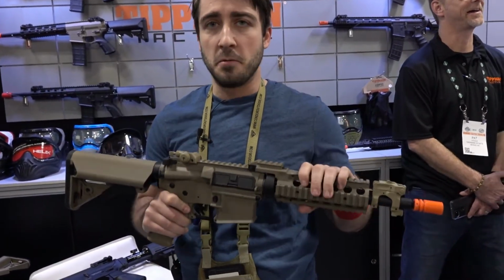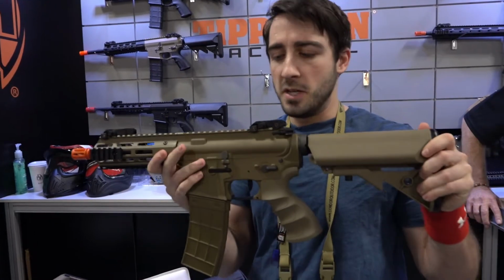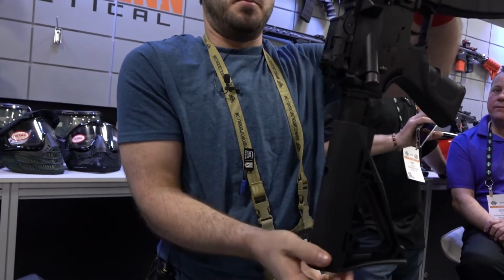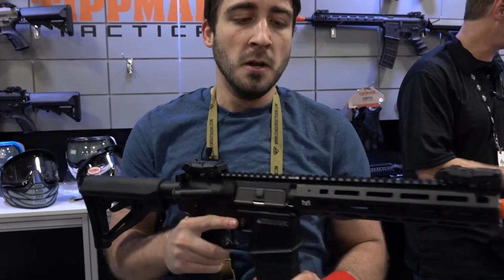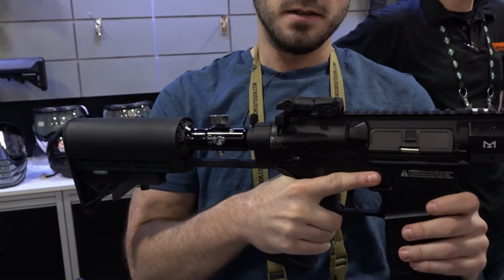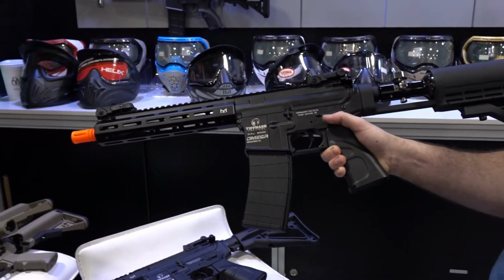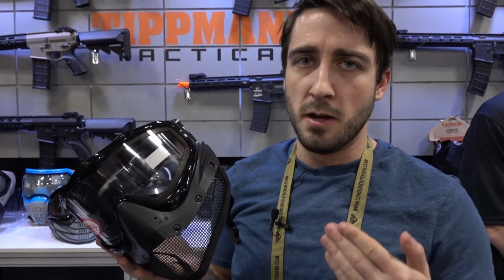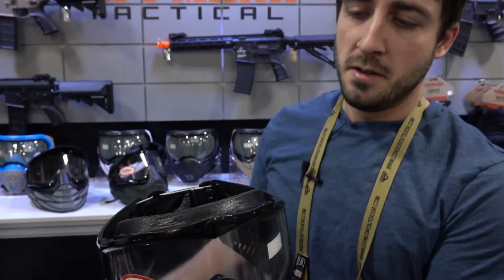Tippmann AEGs and HPA Airsoft Guns - Shot Show 2018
New Tippmann AEGs and HPA Airsoft Guns are unveiled at the Shot Show 2018 convention.